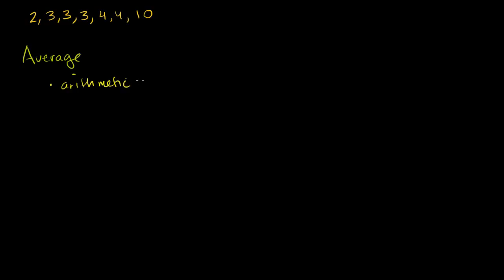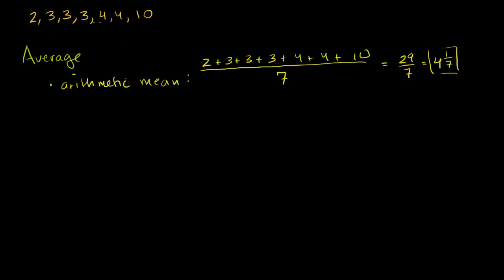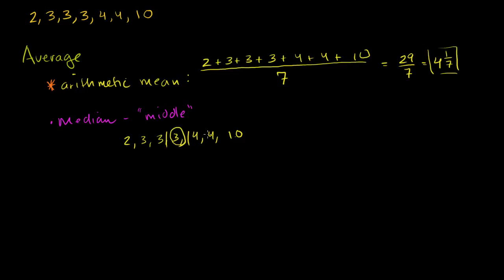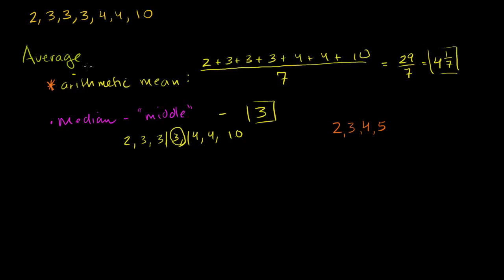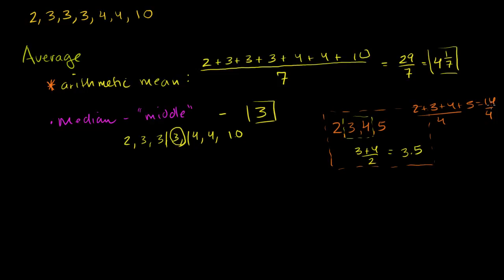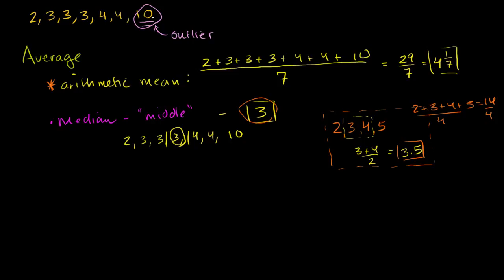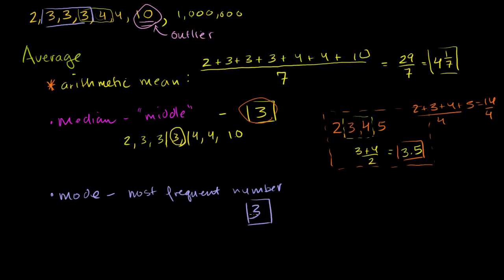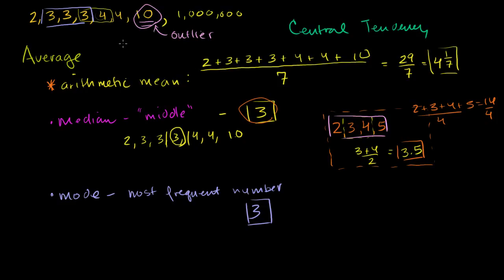090 Average or Central Tendency Arithmetic Mean, Median, and Mode